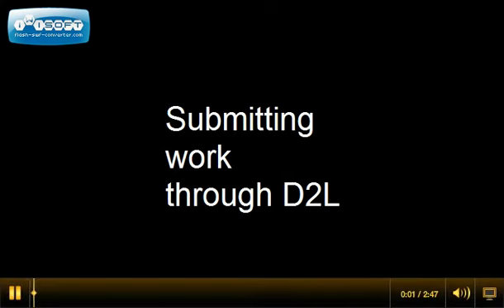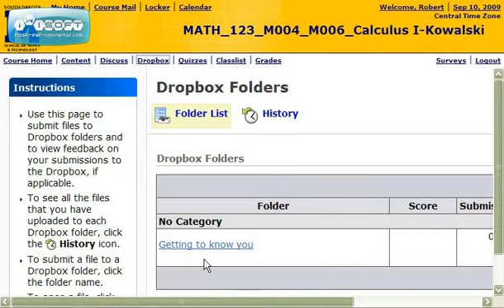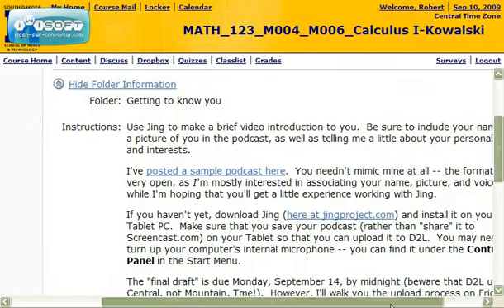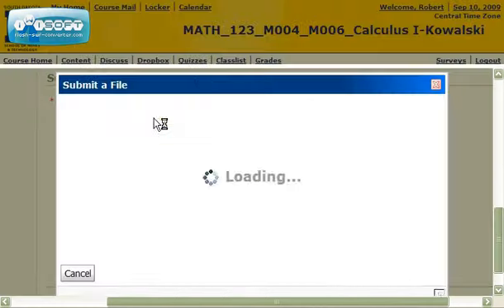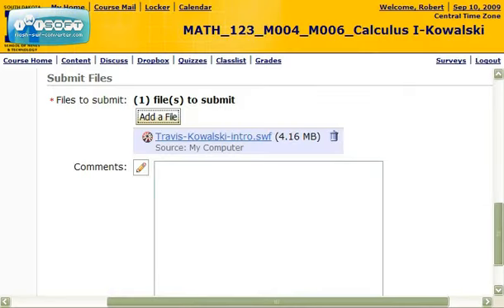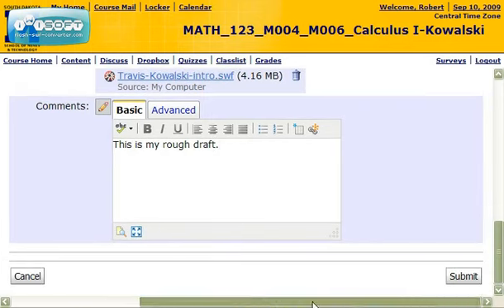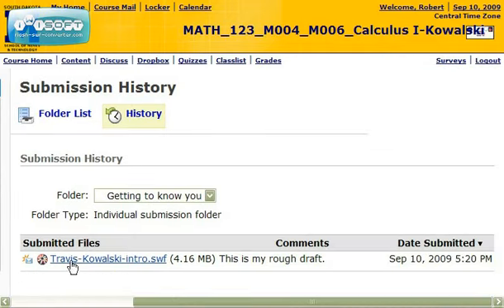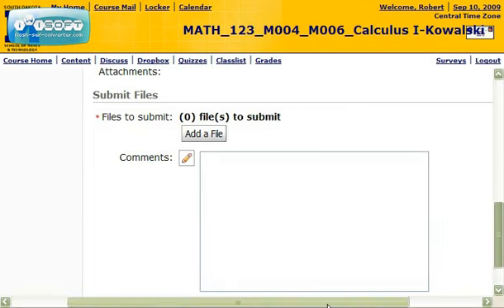Submitting work through the D2L Dropbox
How to turn in files electronically with D2L